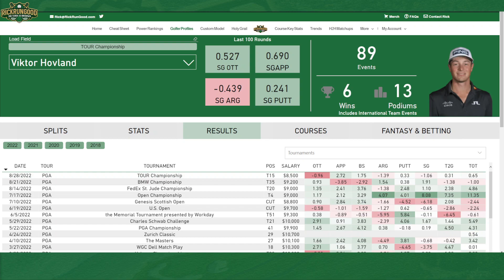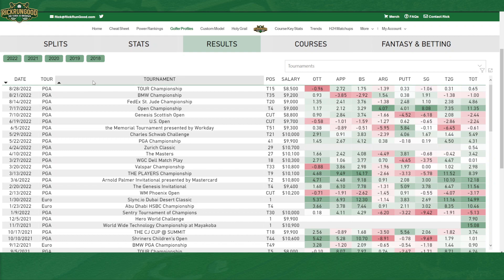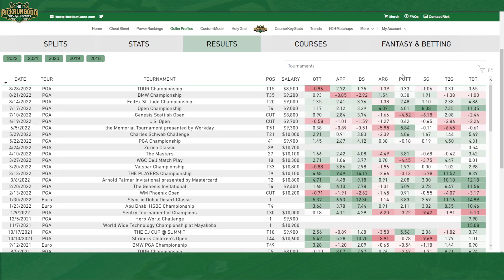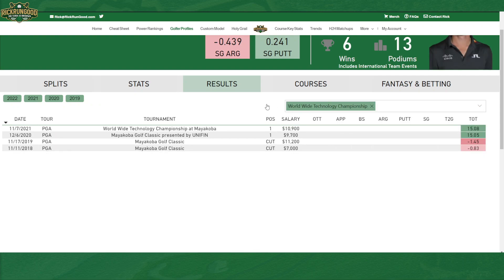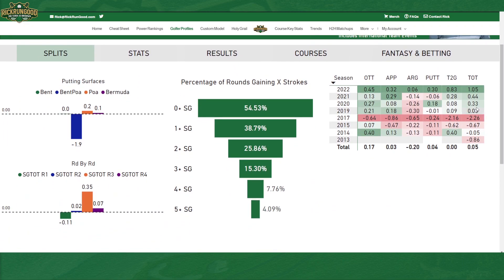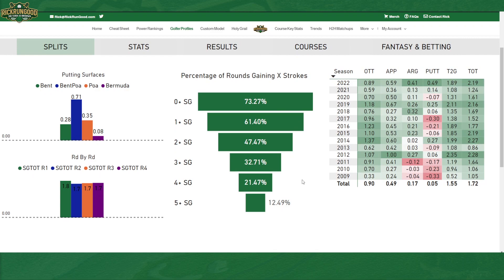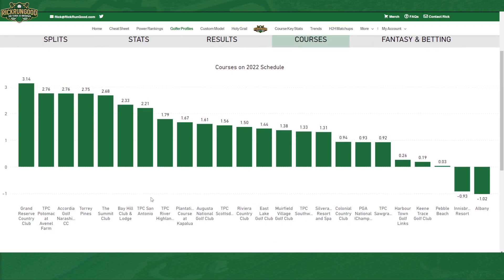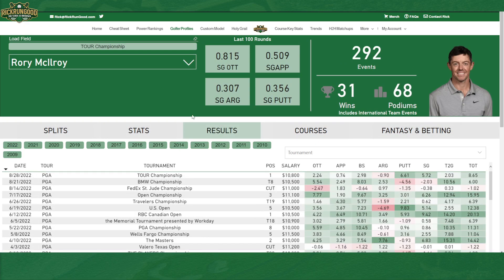PGA Golfer Profiles Tutorial (2022) | RickRunGood.com Fantasy Golf Tools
Tutorial for the Golfer Profile Tool on RickRunGood.com - Deep dive into fantasy performances, salary history and key stats for each golfer on TOUR.